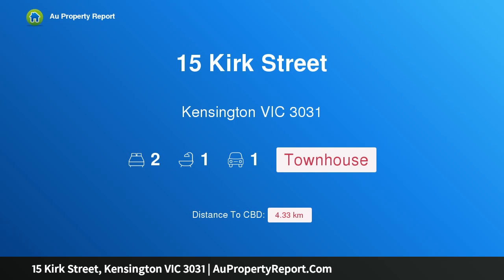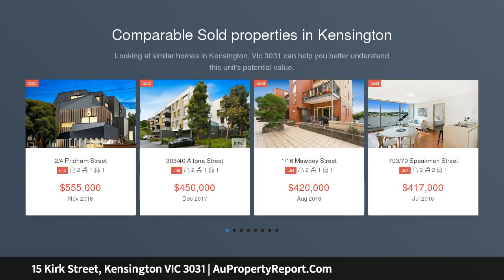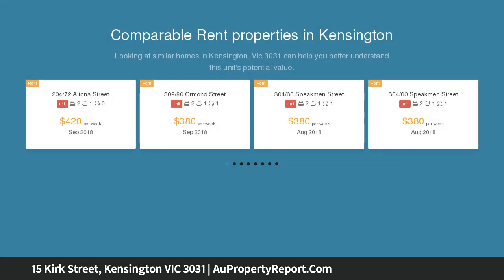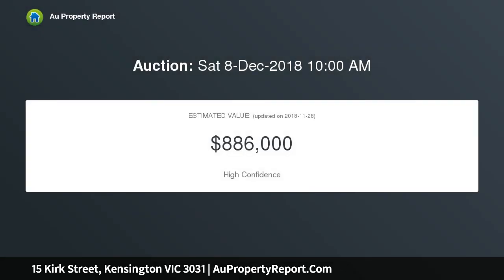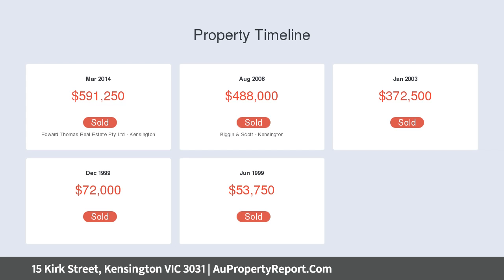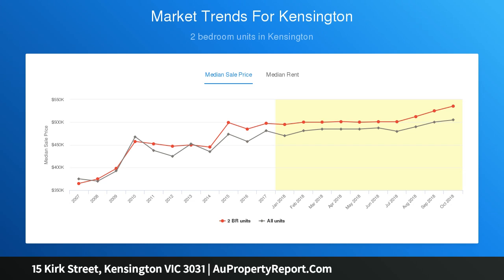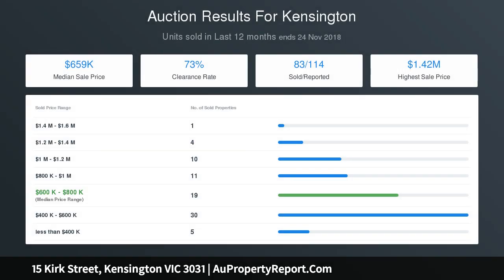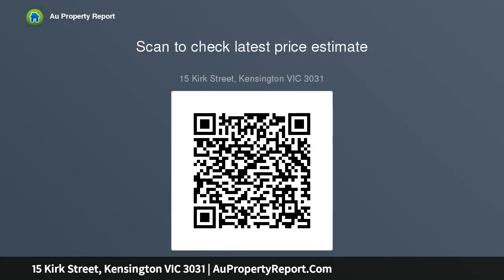15 Kirk Street, Kensington VIC 3031 | AuPropertyReport.Com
15 Kirk Street, Kensington VIC 3031
Property Type: townhouse
Bedrooms: 2
Bathrooms: 2
Car Space: 1
CITY-EDGE STYLE IN A LEAFY LOCALE!